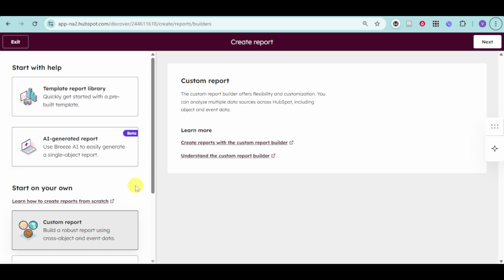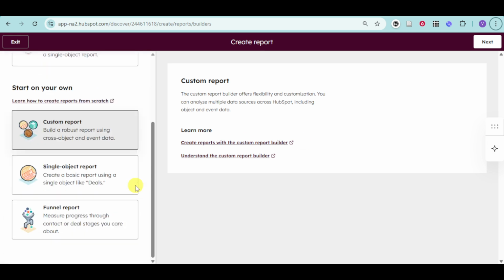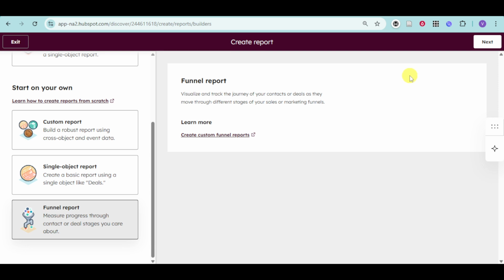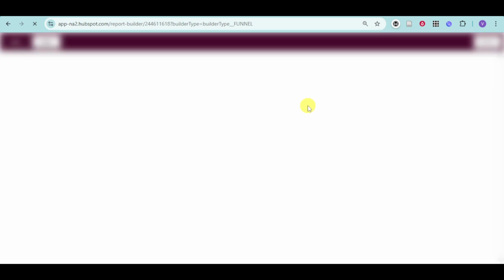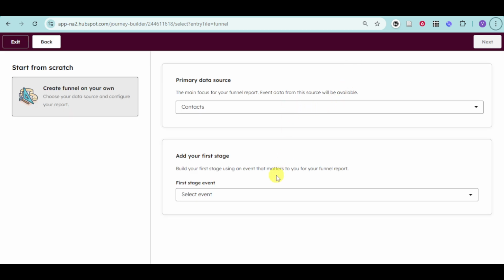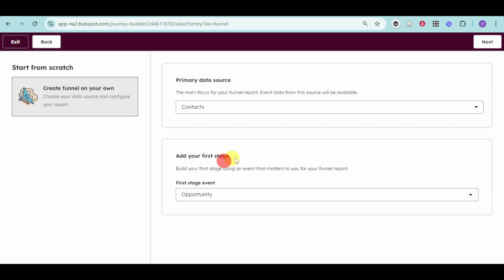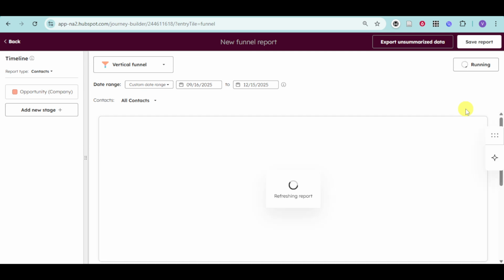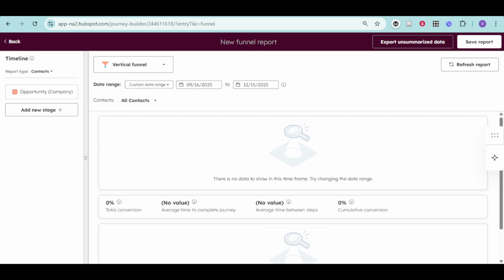How to Create Custom Funnel Reports in HubSpot in 2026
Want to analyze your sales and marketing funnels more effectively? In this 2026 tutorial, you’ll learn how to create custom funnel reports in HubSpot, helping you track conversions, identify bottlenecks, and optimize your processes.

You’ll see how to:
✅ Access HubSpot’s reporting tools
✅ Build custom funnel reports for deals, contacts, or campaigns
✅ Visualize each stage of your funnel
✅ Apply filters and segmentation for deeper insights
✅ Use funnel data to improve sales and marketing performance

By following this tutorial, you’ll gain a clear view of your funnel performance, make data-driven decisions, and optimize your strategies for better results.